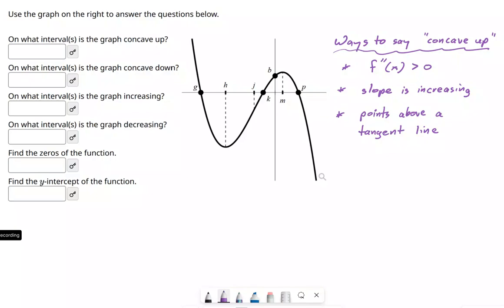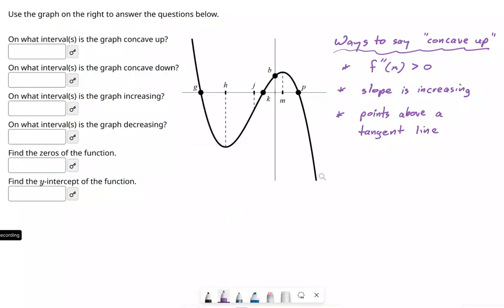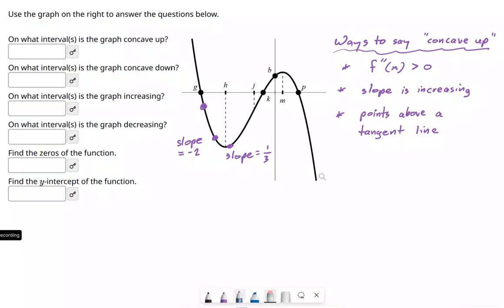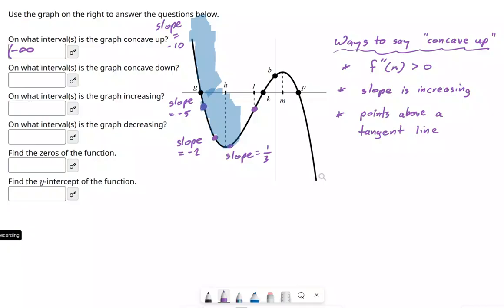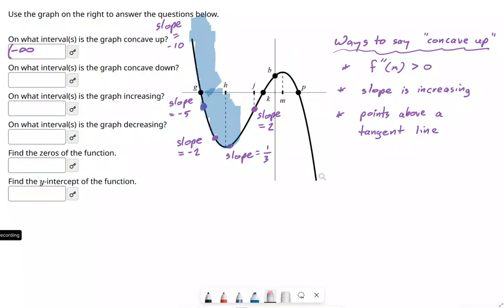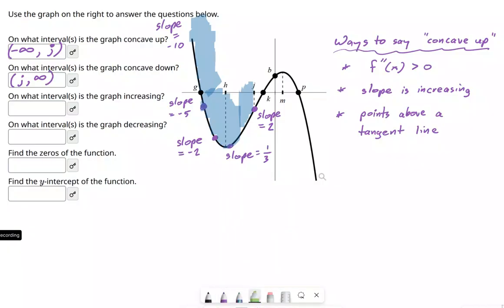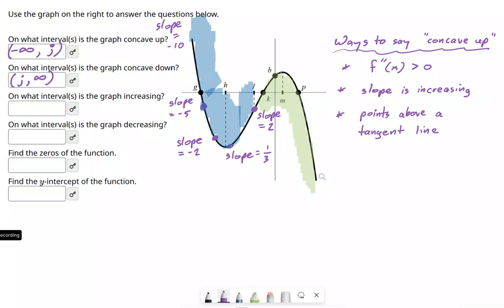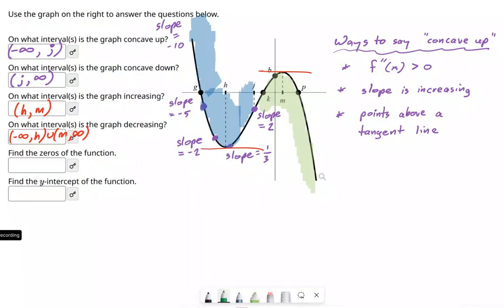PreCalculus.01.21 -- Concavity and Other Key Features Based on a Graph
Murphy Math --
Primarily a discussion of identifying concave up and down based on visual inspection of a graph.  Includes other key features: increasing, decreasing, zeros, and y-intercepts.